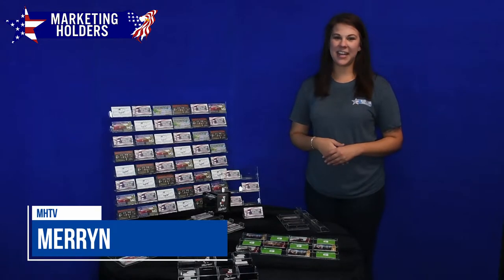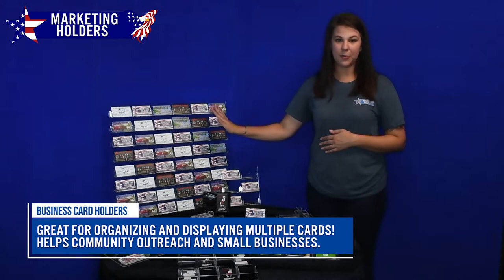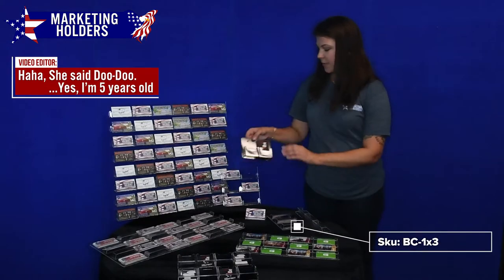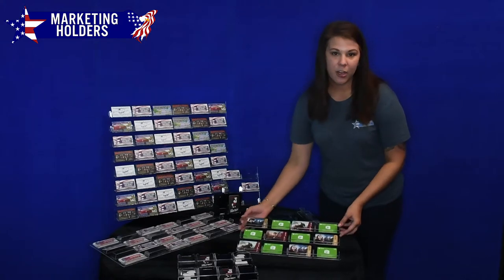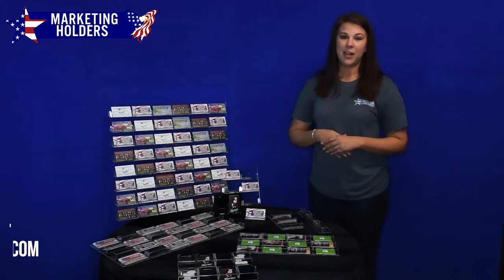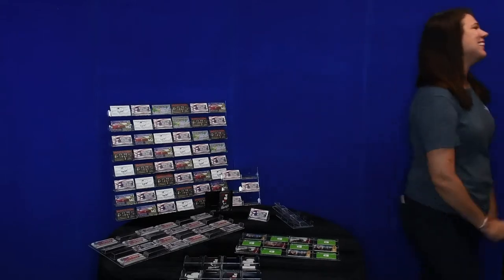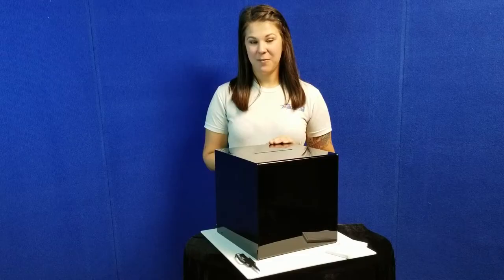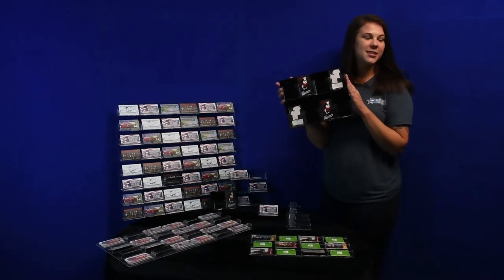Marketing Holders Presents: Wall-Mounting Business Card Holders (With Bloopers at the End)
Happy Friday!

Merryn is back to tell us all about our collection of wall-mounted business card holders!

Have a plethora (Thanks for the word, Jay) of business cards that you would like to display? Perhaps a Doctor's Office or Medical Plaza? Community Center? They come in a variety of shapes and sizes, fit most walls, and most importantly, clear off some of those crowded countertops!

And stay til the end for a special Merryn blooper reel!